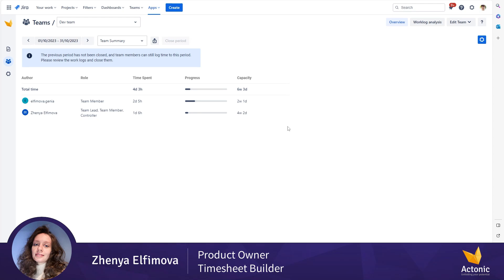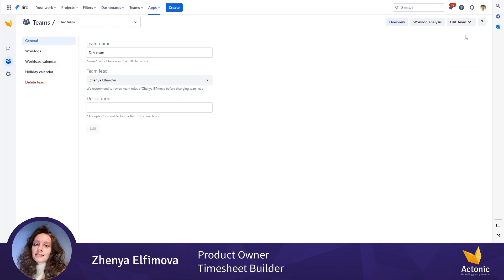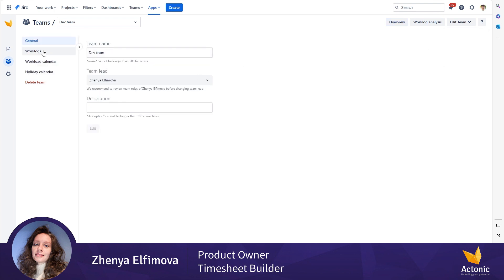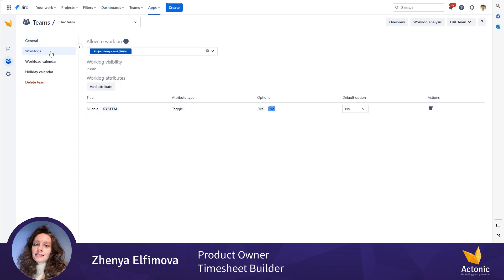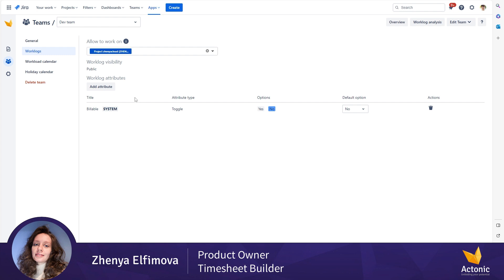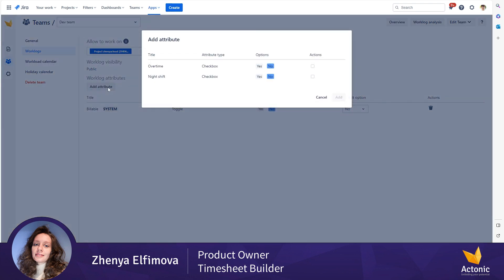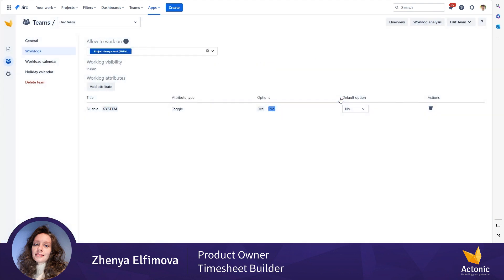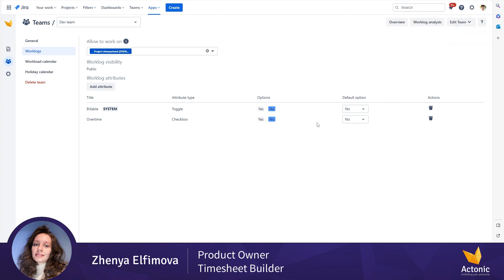Timesheet Builder: Custom Worklog Attributes | Team settings | Actonic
With our latest Timesheet Builder update, we bring you Custom Worklog Attributes – the key to tracking and reporting your work with the highest precision. 📊

Our Product Owner Zhenya will show you how to add and manage the custom worklog attributes on a team level. Work smarter, not harder! 💡

Interested in Timesheet Builder? Level up with easy, privacy-compliant time tracking within Jira. Benefit from a great timer feature for time tracking, managing structured teams, keeping track of work logs, capacity planning and improving resource planning. ⏱️